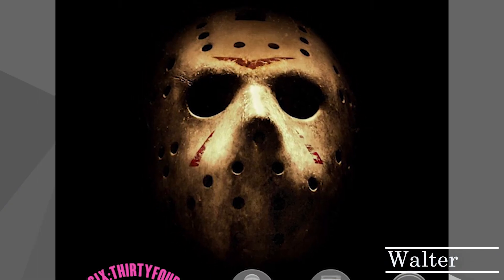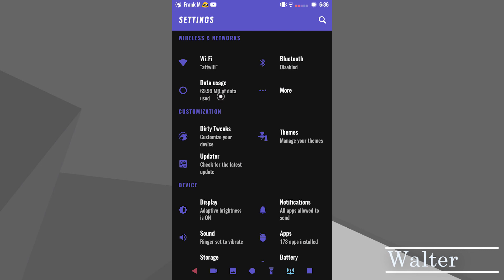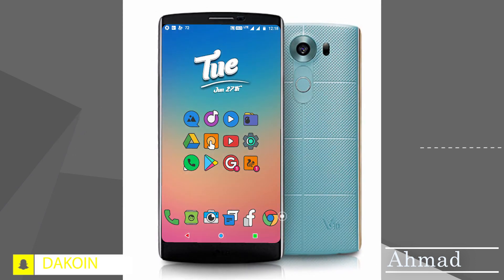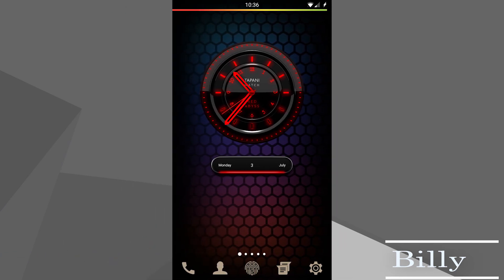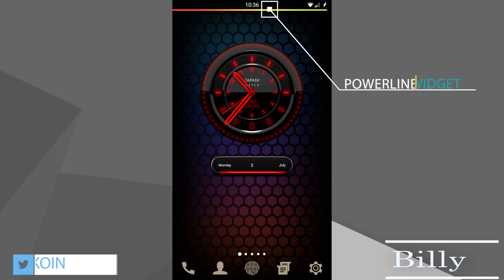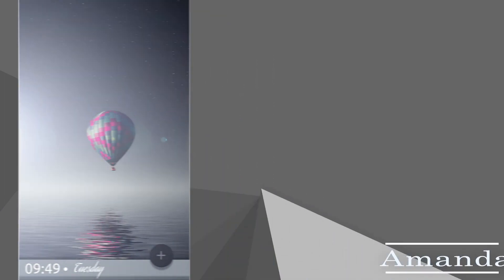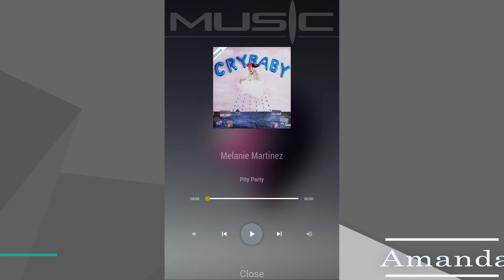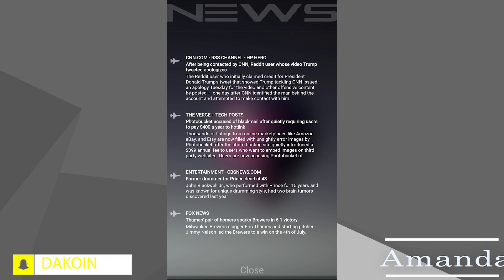📱Theme UR Droid (Episode 1)📱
Theme UR Droid!!

Make sure to vote on who was your favorite setup!!!
You can vote using the cards or go here to vote

The top two will win a free Substratum Samsung add-on key (if they want it)!!

This is my new series, I really love Android and all the customization that goes along with it i have a great admiration for Android home screen setups and those that are create them. This series is about sharing ideas on how to "Theme UR Droid"
I do hope you like the video, any and all suggestions are welcomed!!

Walter's Setup:

Wallpaper=AMOLED pro
Theme=Pitch Black and Focus theme
Icon pack: Nano
Launcher: Nova launcher prime
KWGT Theme: RL kwgt and  Ocea

Ahmad's setup:

KWGT theme: Organic by +Will K?
Icon Pack: Dark matter icon by +MOWMO?
Wallpaper:  from ios?

David’s Setup:

Erza Icon Pack +Vishal Kashi​
Coalfield Substratum Theme +Kohlewrrk​
Wallpaper +Prince Abid​ (edited by me)
Nova Launcher Prime +TeslaCoil Software​

Amanda’s Setup (Starry night sky):

Events komponent by +Jordan X?
Project X weather komponent and app icons by +Tim Austin? and +DrumDestroyer Themes?
Hishoot template by +Rod K??

Huge Huge shout out to Chad for my dope thumbnail!!!

😊Periscope: Dakoin